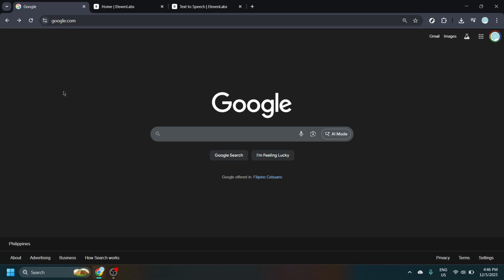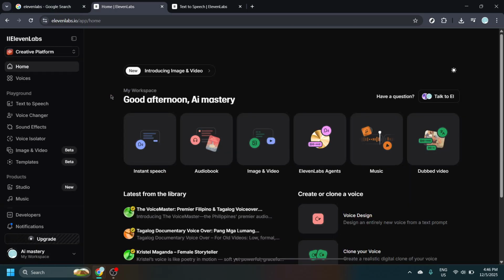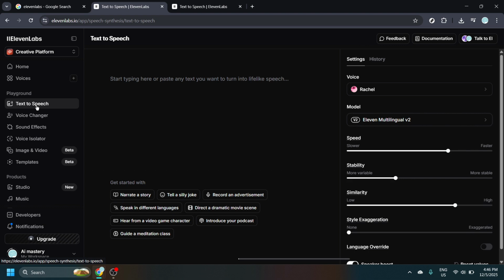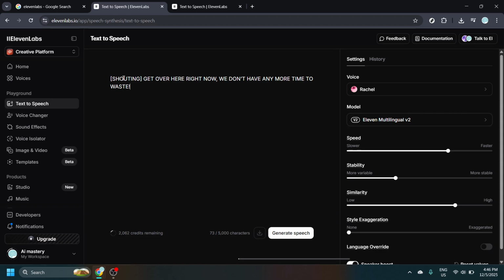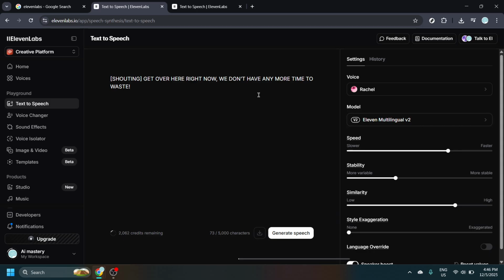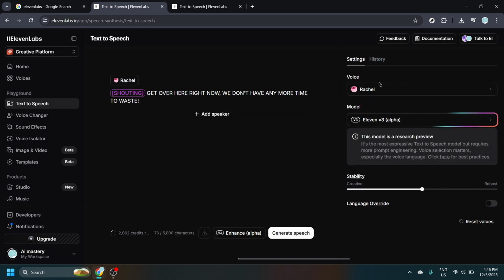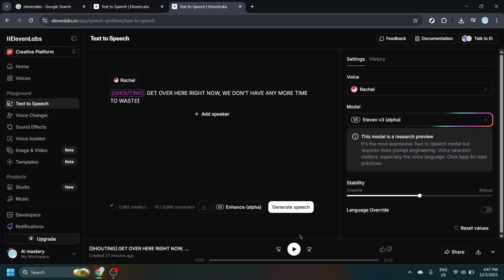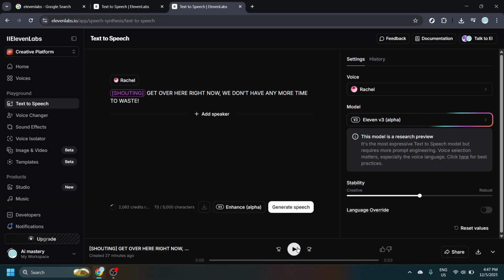How To Make Your AI Shout Using ElevenLabs (Tested)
In this video we discuss ElevenLabs, shouting voice, loud speech, angry AI, high volume voice, yelling text to speech, aggressive audio, dramatic voiceover, intense delivery, voice acting, audio projection, forceful speech, sound effects, emphasis, loud narration, character voices, dynamic audio, speech power